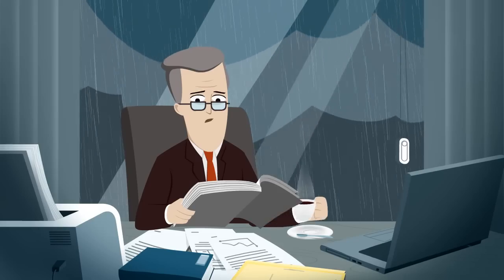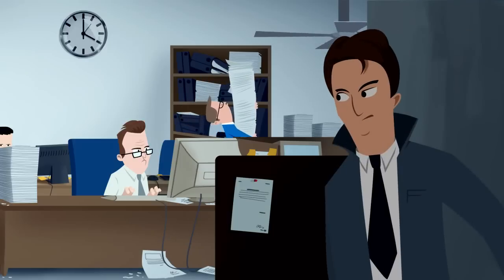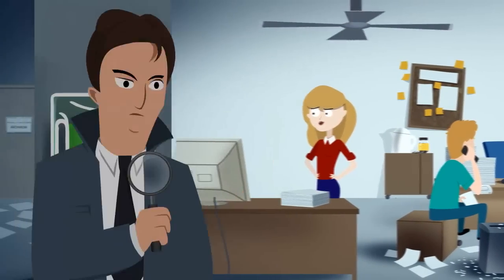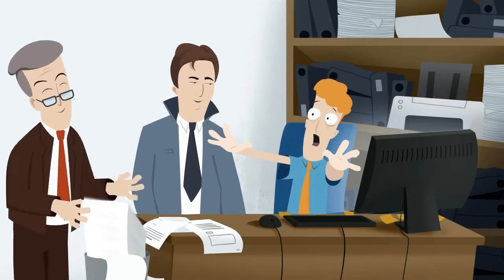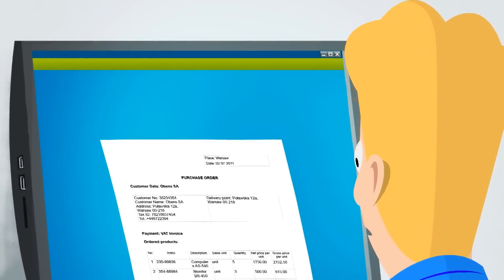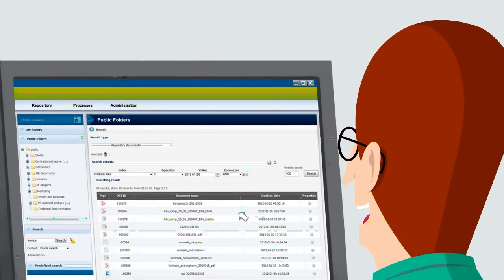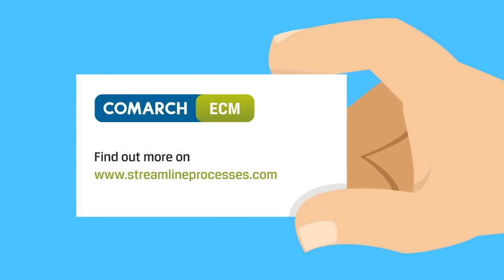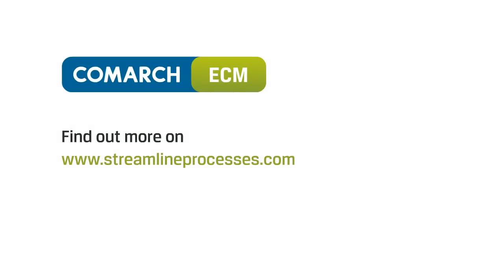What is ECM (Enterprise Content Management)?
Comarch ECM is one of the Enterprise Content Management tools which, in a comprehensive way, makes it possible to control the information capital of a given enterprise stored in the form of business documents. Comarch ECM ensures comprehensive support for procurement processes (Procure-to-Pay), handling of invoices (Accounts Payable), HR administration, logistics, managing contracts, company documentation management and a number of other areas.